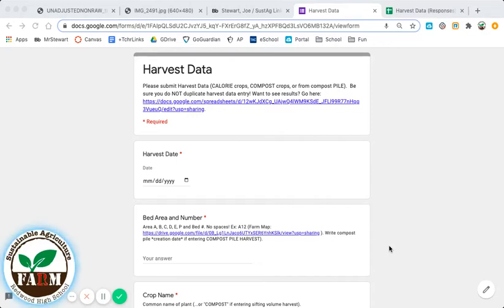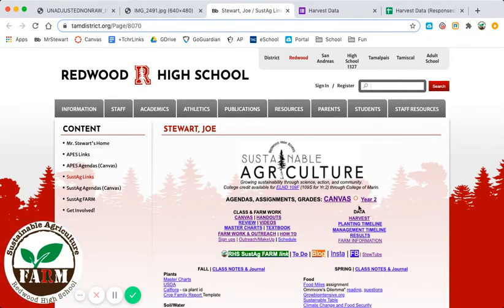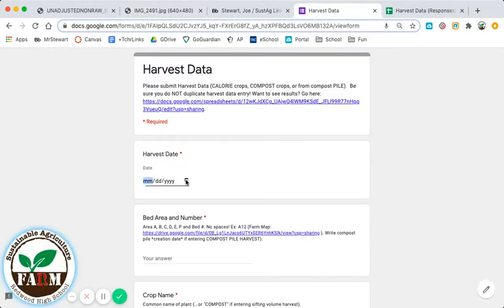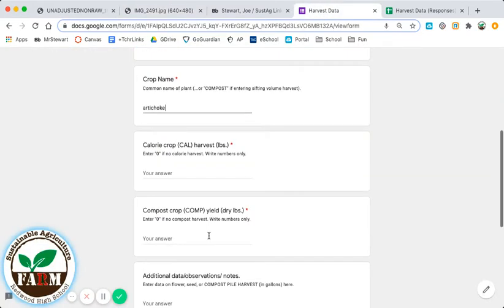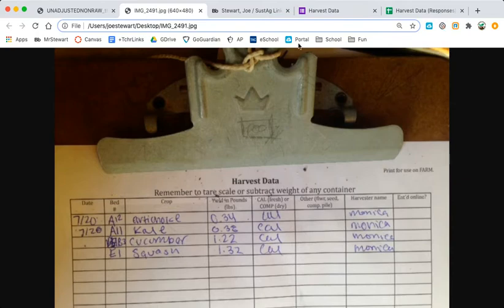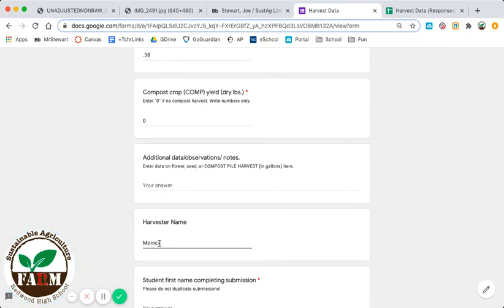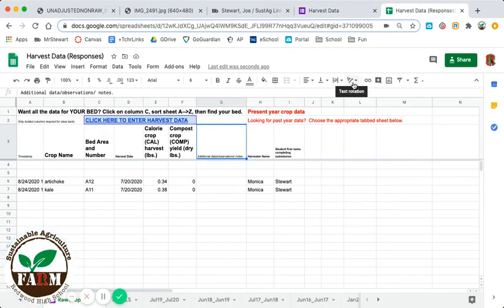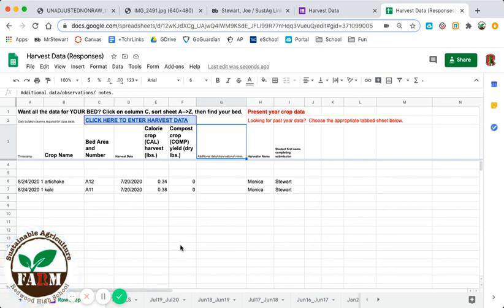Harvest Data Entry - RHS SustAg